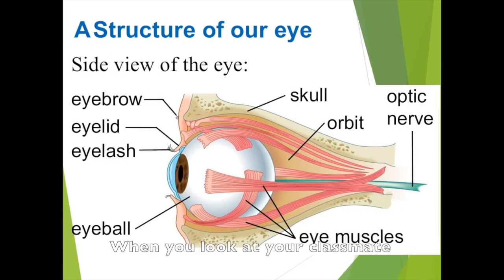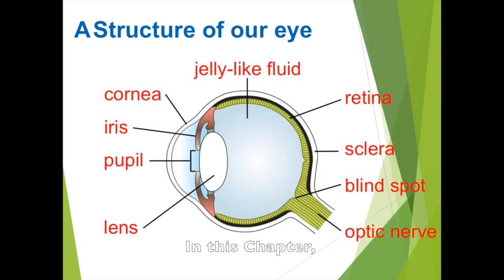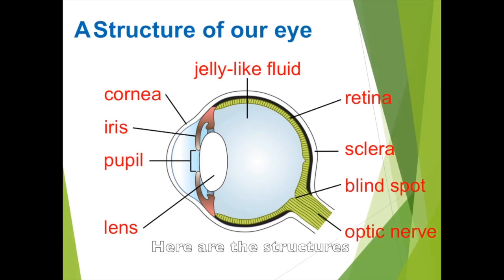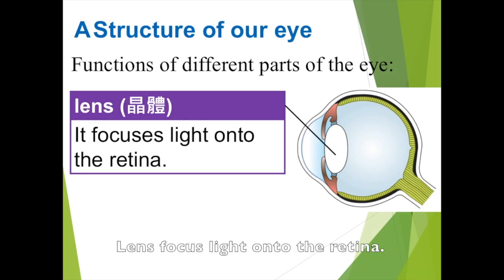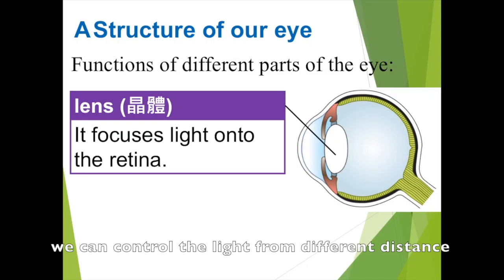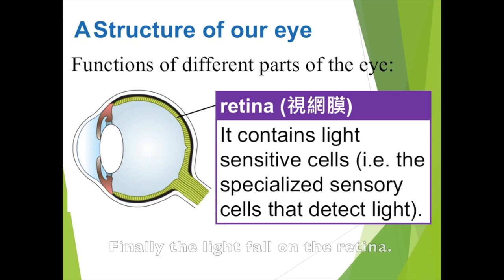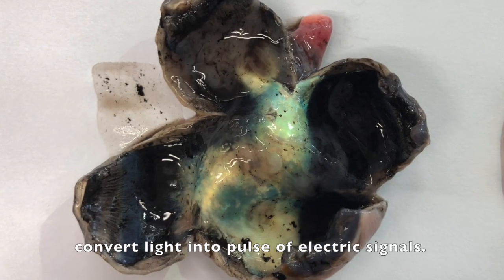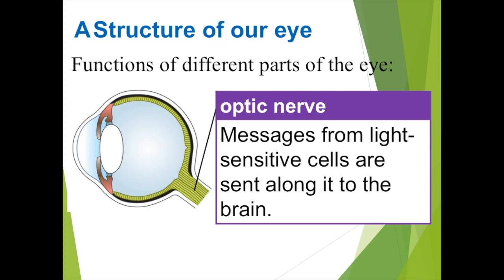[F.2 Science] Ch.10.2 - The structure of eye and Dissection of ox eye